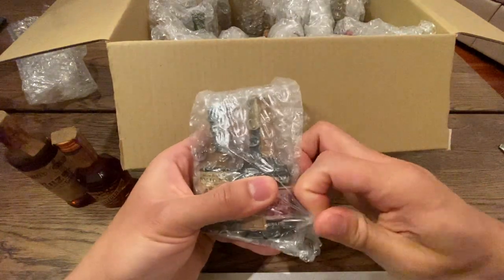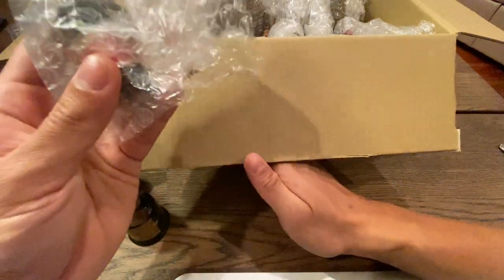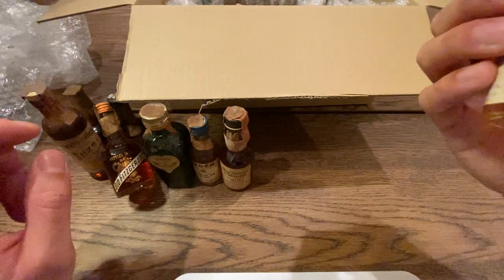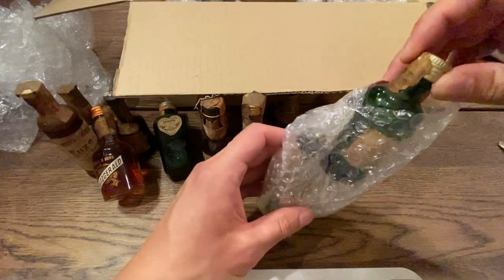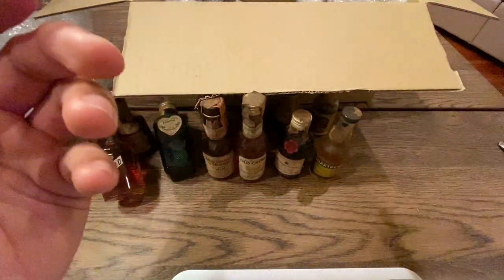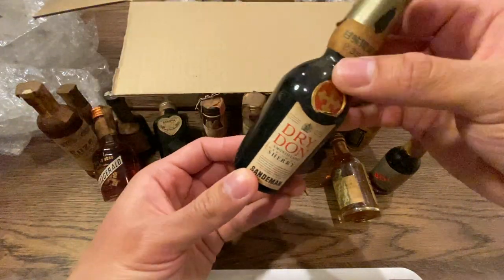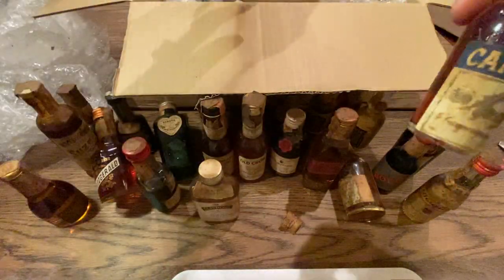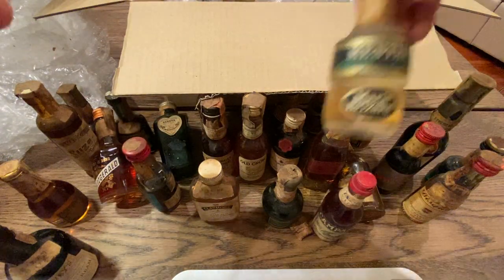Mini liquor and bourbon unboxing!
I open a fresh package of random old bottles from as old as the 1960s that includes a special rare Stitzel Weller bourbon.